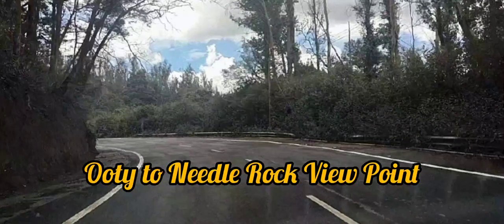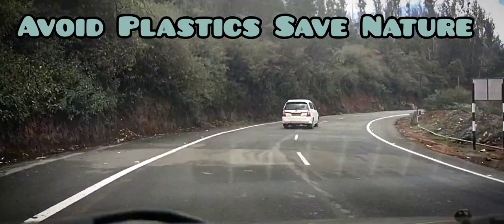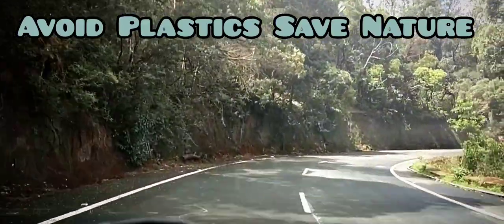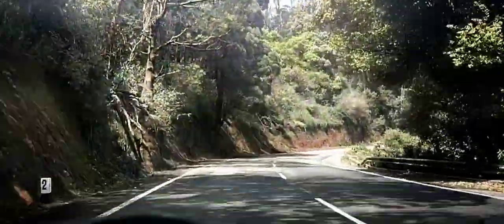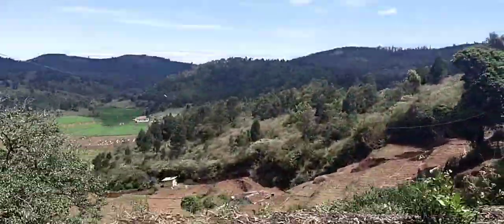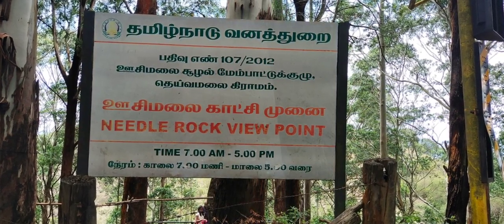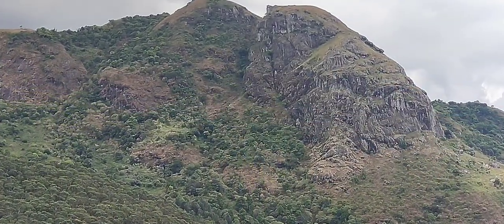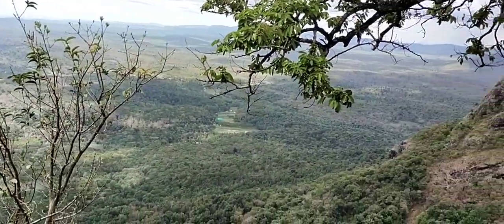Needle Rock Viewpoint - Ooty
This video is about Needle Rock Viewpoint in Ooty, Nilgiri District, Tamil Nadu, India.